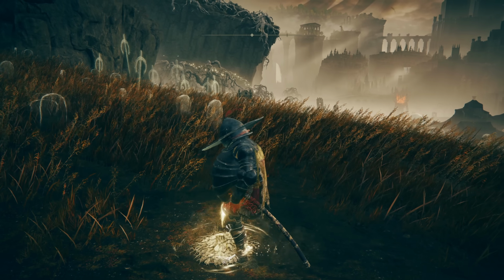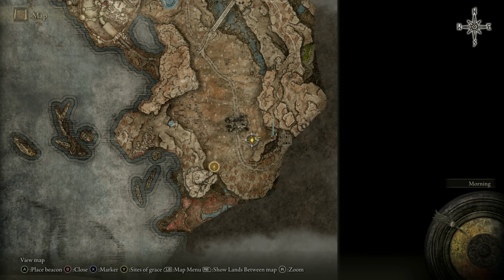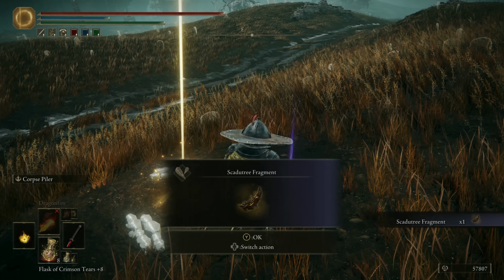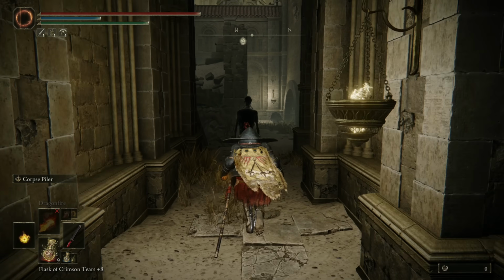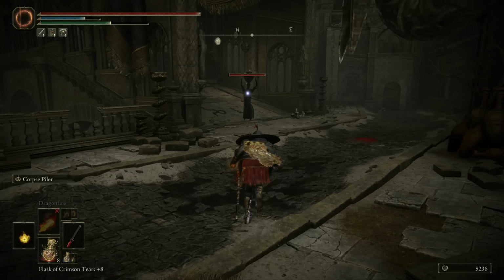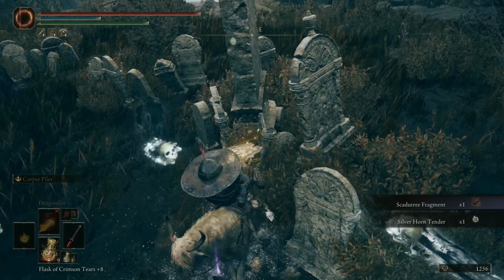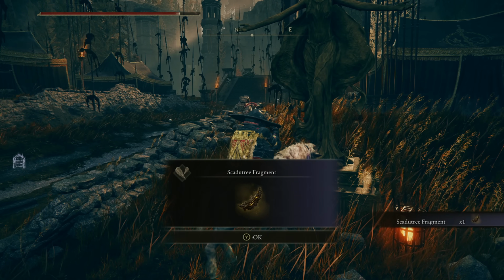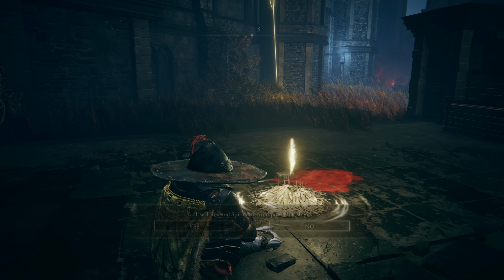Elden Ring Erdtree - Easy Scadutree Fragments & Revered Spirit Ash Upgrade Locations Guide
Elden Ring Shadow of the Erdtree DLC - Easy Scadutree Fragments & Revered Spirit Ash Upgrade Locations (Get Powerful FAST and Early)